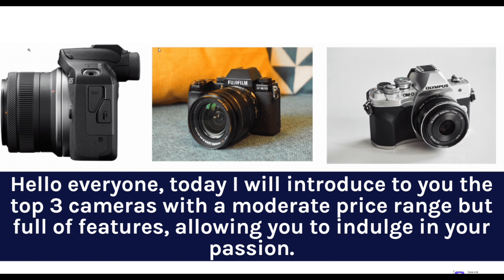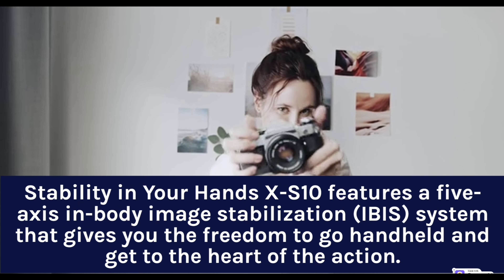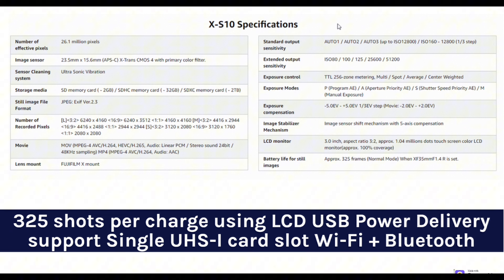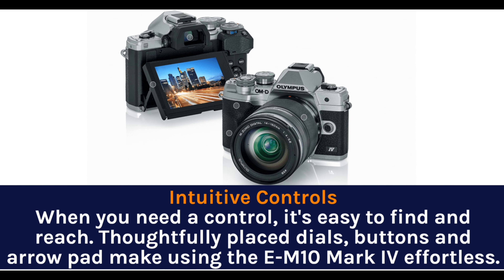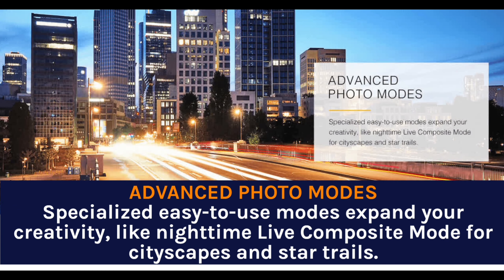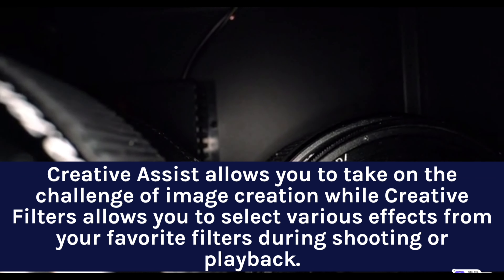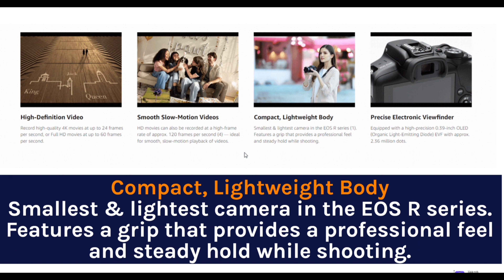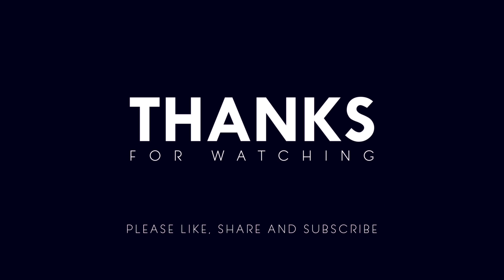Top cameras with average quality and price in 2023 | Review 5 Picks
1. Fujifilm X-S10
2. Olympus OM-D E-M10 Mark IV
3. Canon EOS R100

00:24 - Fujifilm X-S10
03:40 - Olympus OM-D E-M10 Mark IV
07:52 - Canon EOS R100

Introducing three outstanding cameras that cater to the diverse needs of photography enthusiasts. Let's delve into the features of the Canon EOS R100, Olympus OM-D E-M10 Mark IV, and Fujifilm X-S10.

Canon EOS R100: The Powerhouse

A mirrorless marvel with a high-resolution sensor.
Advanced autofocus for crisp and precise shots.
4K video capabilities for stunning videography.
Ideal for professionals and passionate amateurs alike.
Olympus OM-D E-M10 Mark IV: Compact Elegance

Compact design without compromising on performance.
In-body image stabilization for shake-free images.
High-speed autofocus for capturing those spontaneous moments.
Perfect for travel and street photography enthusiasts.
Fujifilm X-S10: Versatility at Its Best

X-Trans sensor for vibrant and true-to-life colors.
In-body image stabilization for steady shots in any situation.
Intuitive controls and a vari-angle touchscreen for easy operation.
Great for both photography and videography enthusiasts.
Whether you're a professional photographer or a content creator, these cameras offer a range of features to elevate your creative journey. Which one suits your style?